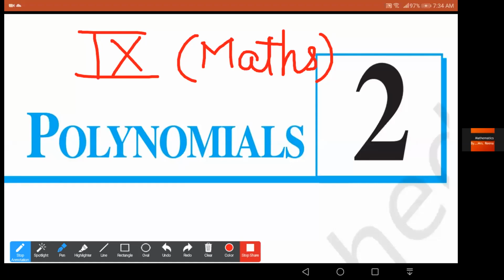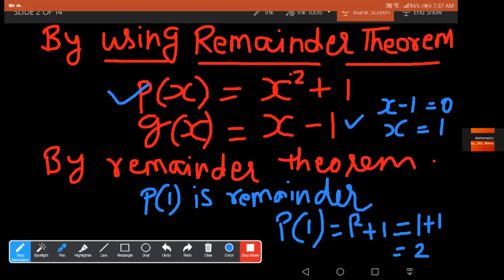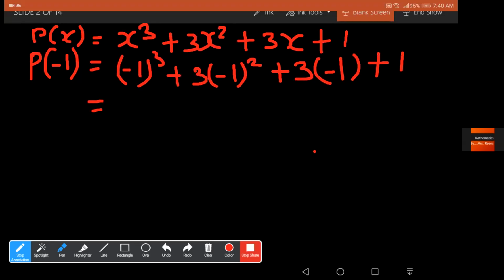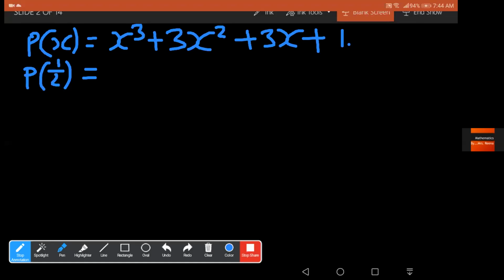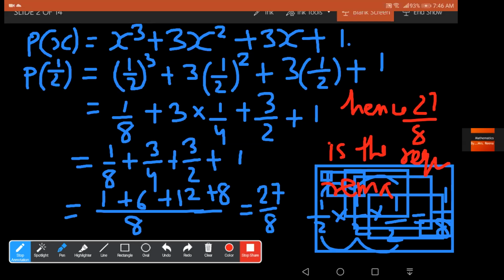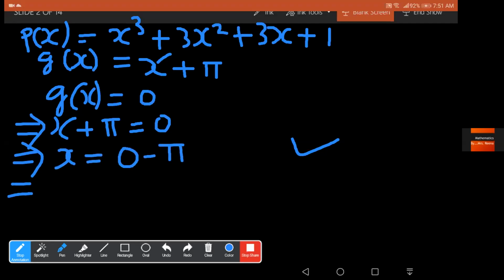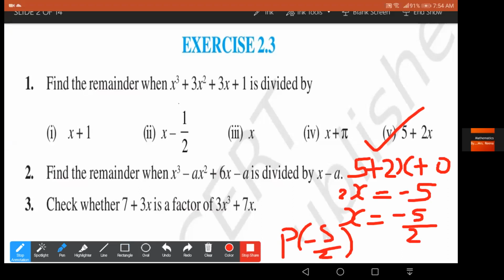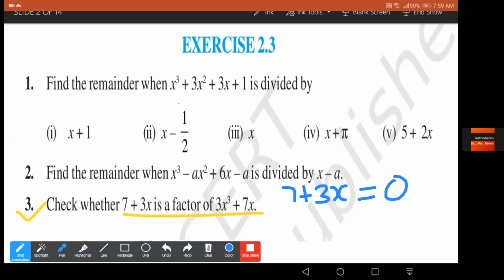POLYNOMIALS# Remainder Theorem class 9 maths ch-2 EX-2.3 CBSE BOARD NCERT BOOK # MATHEMATICS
EX-2.3 POLYNOMIALS class 9 maths ch-2 EX-2.5 ( PART -4 ) CBSE BOARD NCERT BOOK #  MATHEMATICS